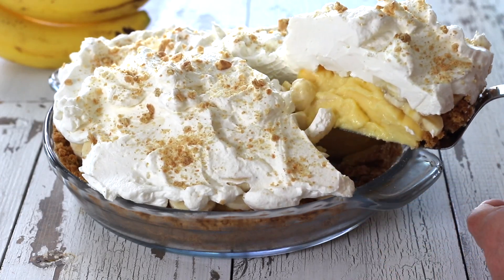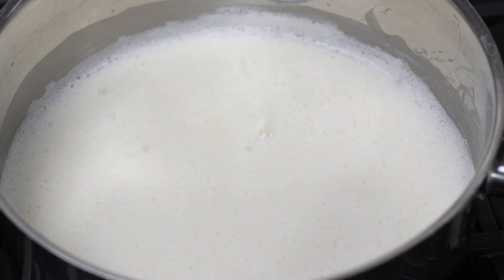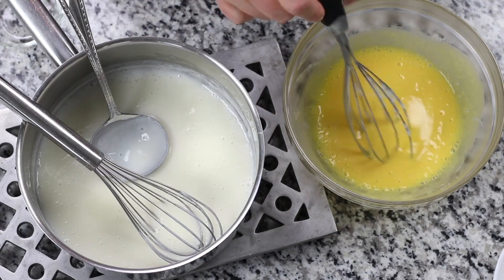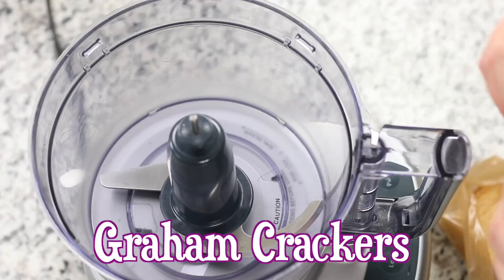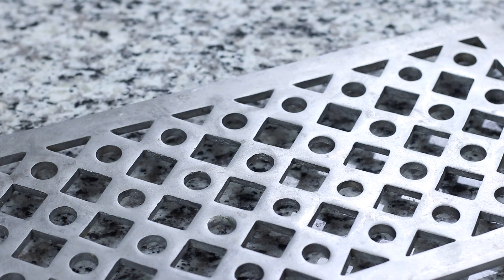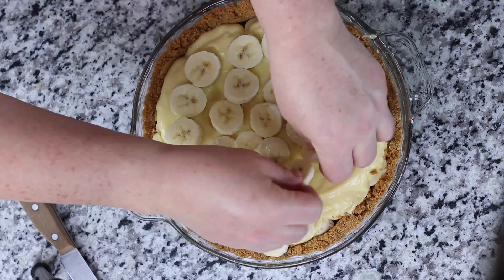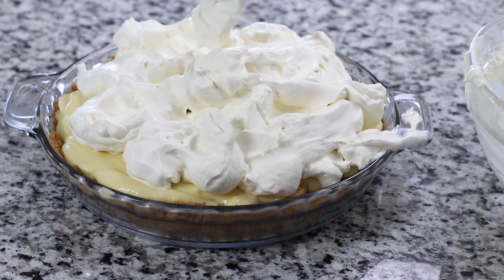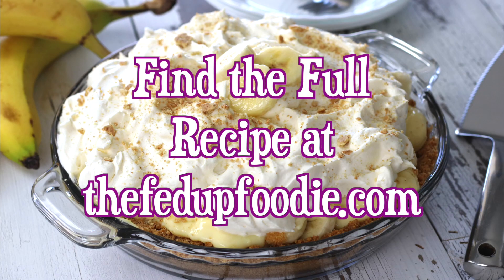Easy Banana Cream Pie From-Scratch {Banana Cream Pudding Pie Recipe with Graham Cracker Crust}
The perfect dessert for the holidays, this Banana Cream Pie has silky from-scratch pudding, a graham cracker crust and fluffy homemade whipped cream. This recipe version simplifies and streamlines the making of a gourmet tasting pie at home.

Most Helpful Products:
Affordable Organic Cornstarch
Glass Mixing Bowls
Pie Server